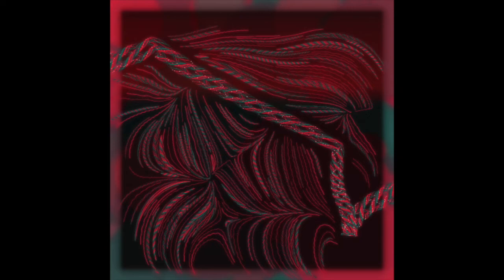FTX fallout, Marfa, Friendship Bracelets, and more | Cornering The Market #9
Weekly generative art NFT news, recorded November 8, 2022

Episode artwork
Friendship Bracelet #4432 by Alexis Andre and Erick Calderon

Timestamps:
0:00 | Intro
2:27 | Global macro outlook
5:38 | The past 7 days in the blue chip ETH gen art market
8:56 | The past 7 days in the Tezos gen art market
10:54 | Gen art news - FTX fallout and what it means for gen art, Marfa the Artblocks annual festival
15:31 | Release recaps
20:28 | Great art at great prices
26:03 | Exciting new drops
30:15 | Artists to highlight
32:22 | Collections to watch
39:24 | Outro

Tony Marinara launches Artchild.io where you can co-create art with artists